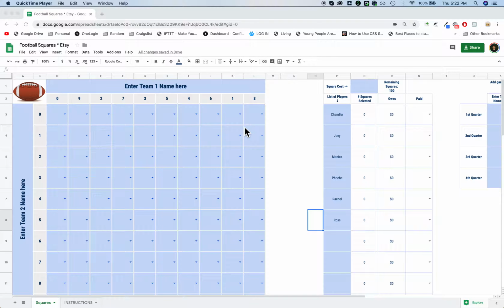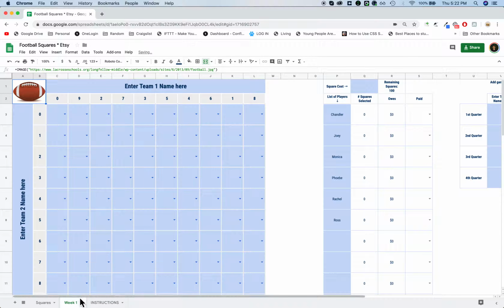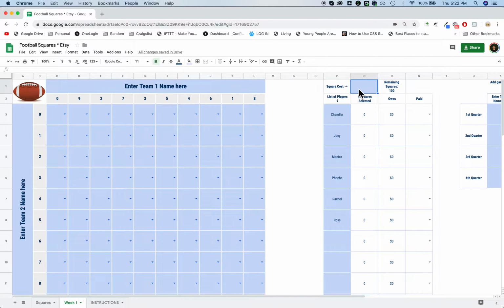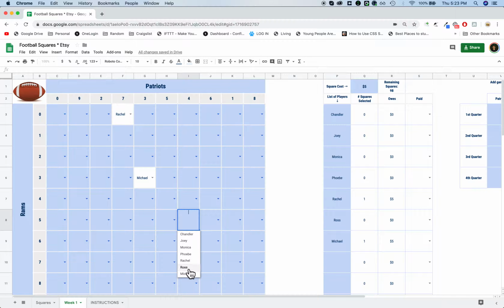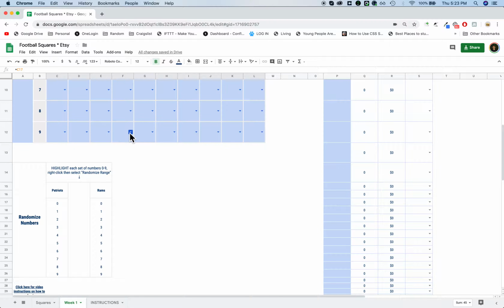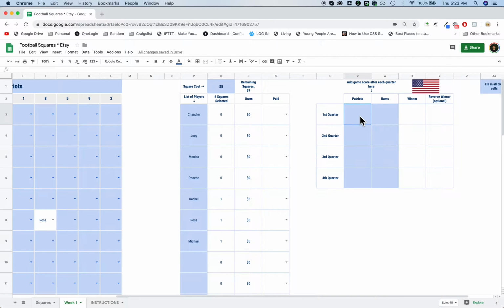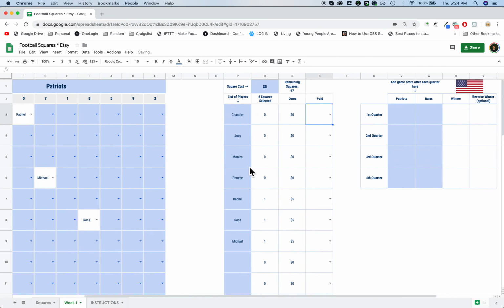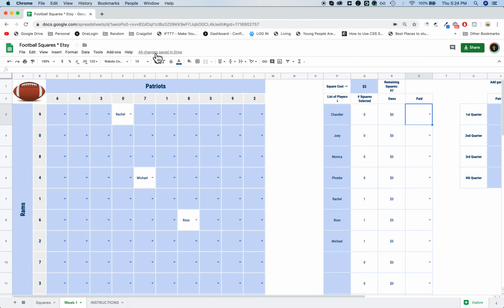Football Superbowl Squares Template for Google Spreadsheet Sheets (2019 Updated!)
Automated spreadsheet template for Football Squares game, for UNLIMITED GAMES. Easily share and collaborate with friends online. Video instructions included inside the sheet!